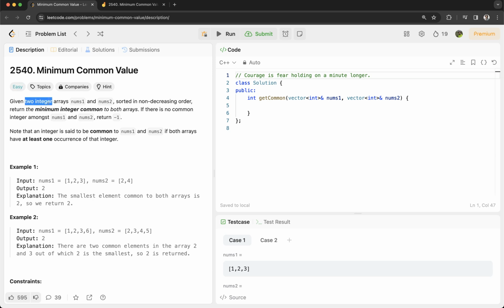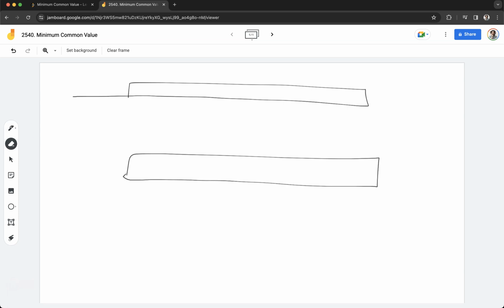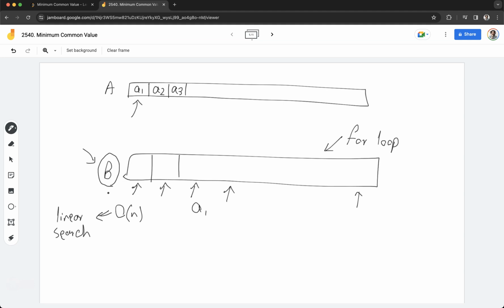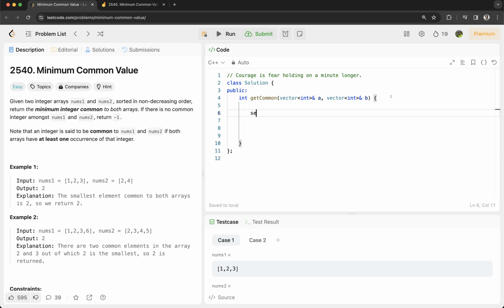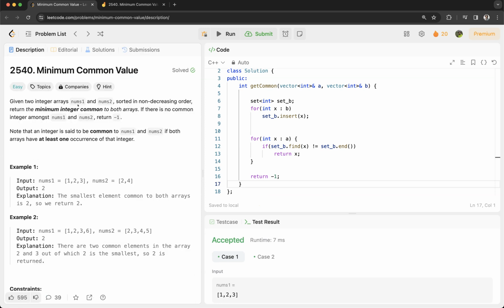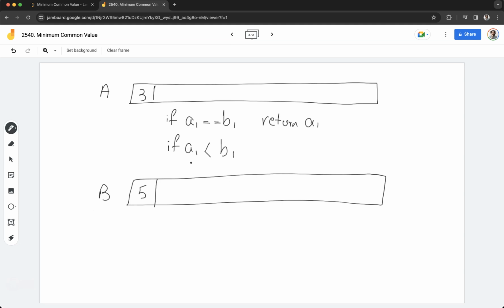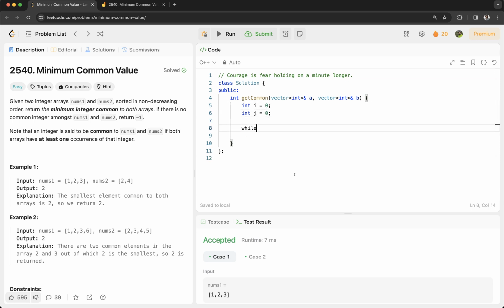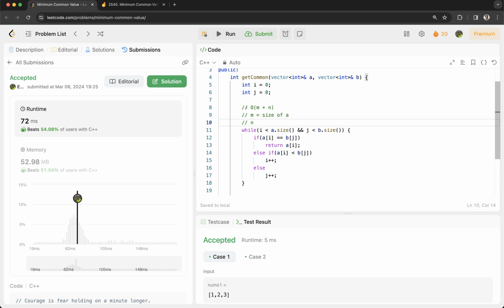LeetCode 2540 - Minimum Common Value - Easy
An easy problem to practice working with sets and two pointers!

0:00 Discuss the "set" solution
5:05 Write the first code
6:50 Discuss the two pointer solution
10:00 Write the second code